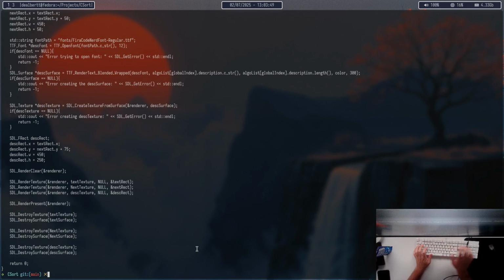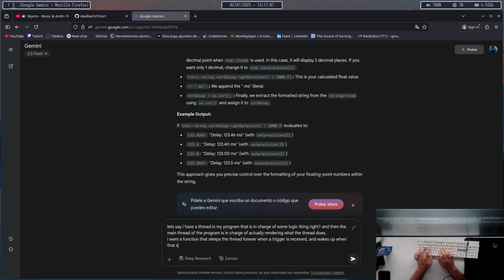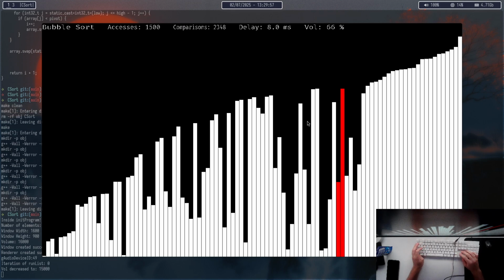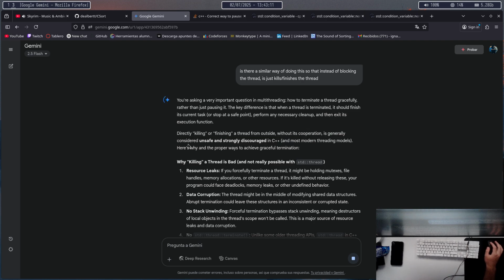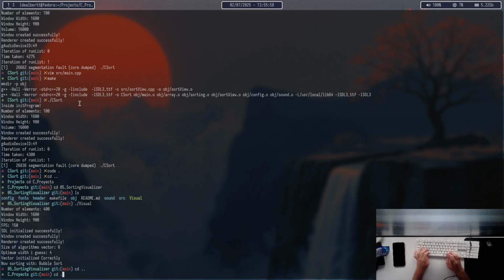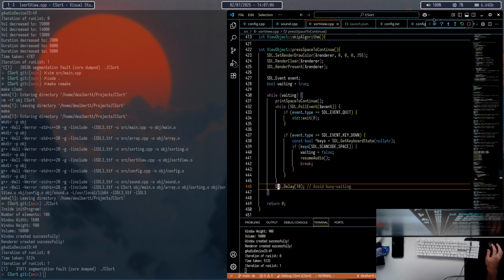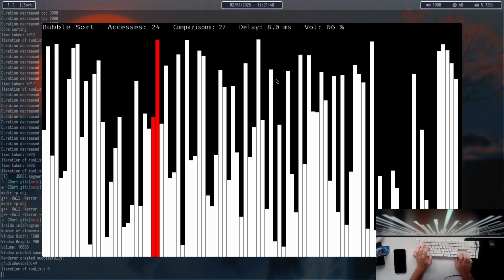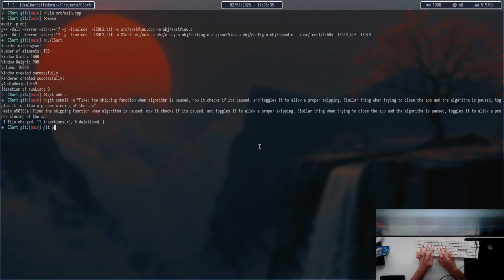Programming every day until idk, i feel like stopping i guess | DAY 193